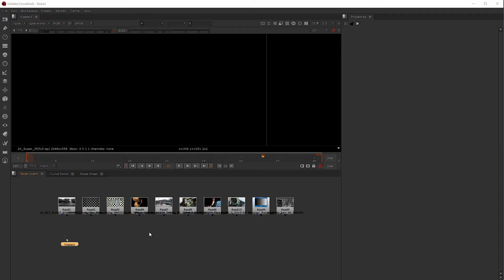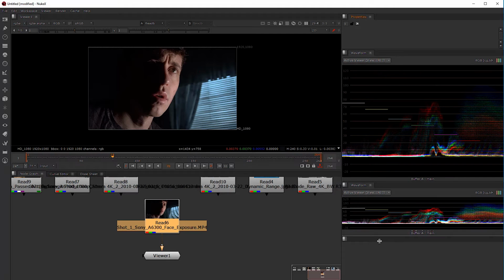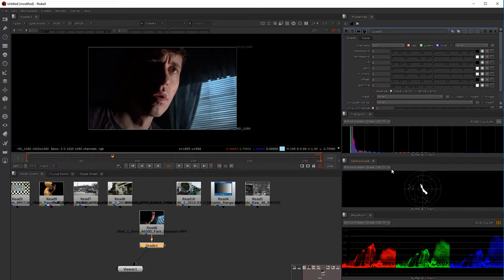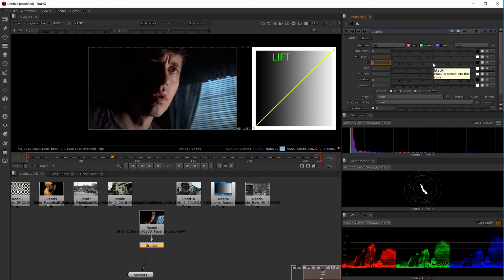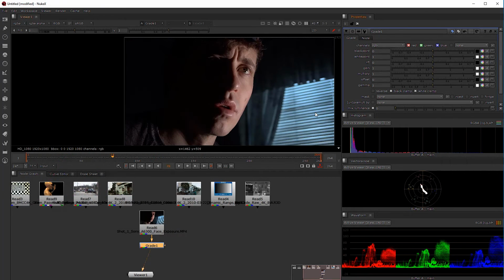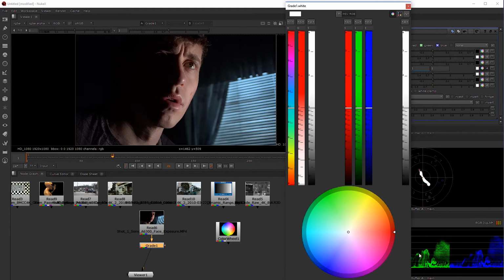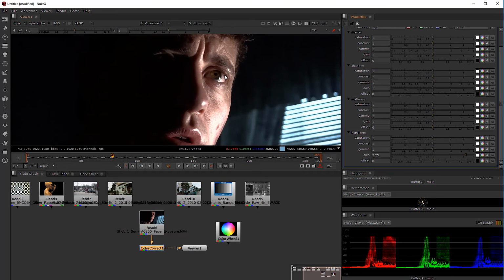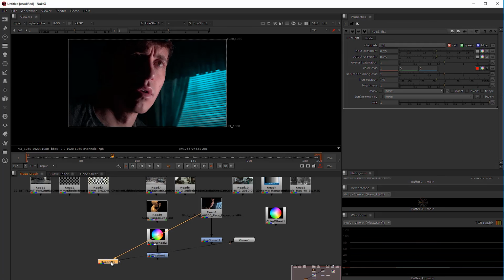NKE 101- Nuke 101- PART 3: Color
In this video I go over the grade and color correct node as well as scopes in Nuke.